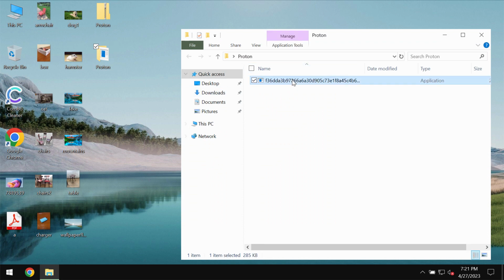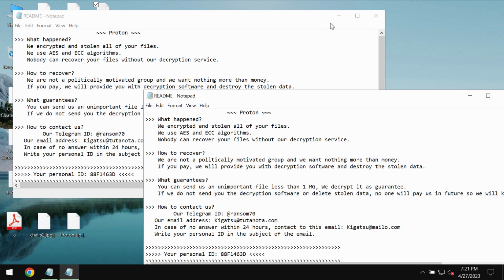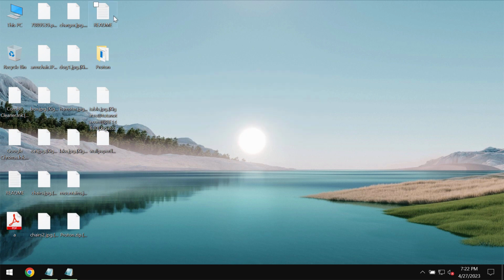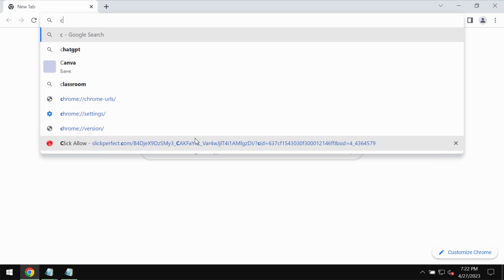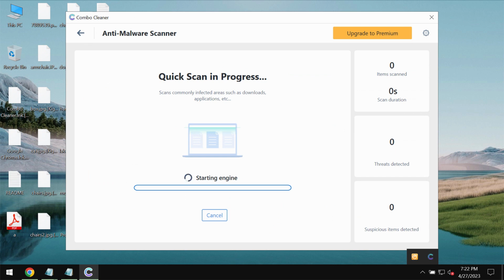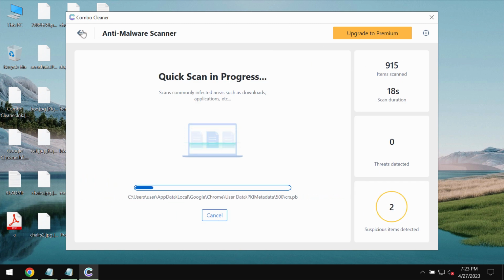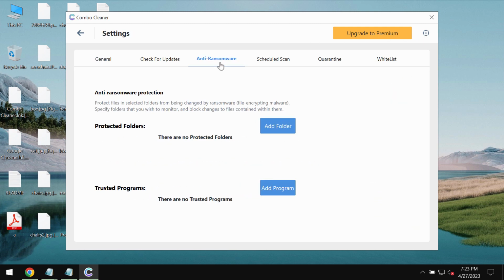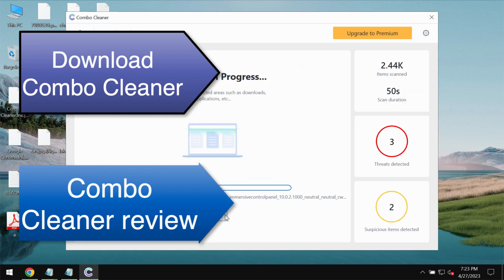Proton ransomware removal [.kigatsu file virus].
Proton is a ransomware that encrypts files. It is also known as the Kigatsu file virus. It encrypts files and appends the .kigatsu extension to the filenames. It's not possible to use the files anymore. The ransomware then tells the victims that they need to pay a special ransom for file restoration. However, paying the ransom isn't a good idea. This doesn't guarantee the file restoration. If you pay the ransom you may just waste the money. Don't pay it! Get rid of this file virus with Combo Cleaner Antivirus via the official and thus get your data always protected with its help in the future.

More information about this threat can be found in this detailed guide

Brief quotation from the ransom note is given below:
QUOTE
What happened?
We encrypted and stolen all of your files.
We use AES and ECC algorithms.
Nobody can recover your files without our decryption service.
UNQUOTE